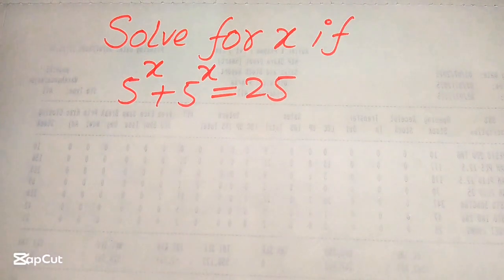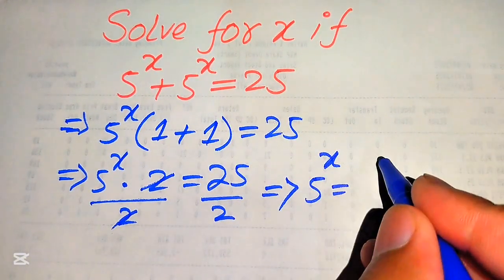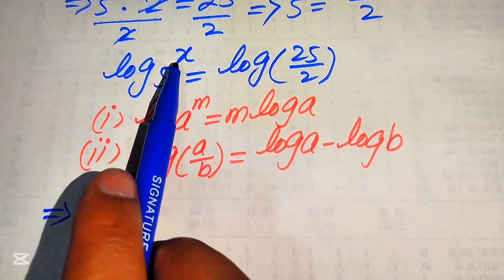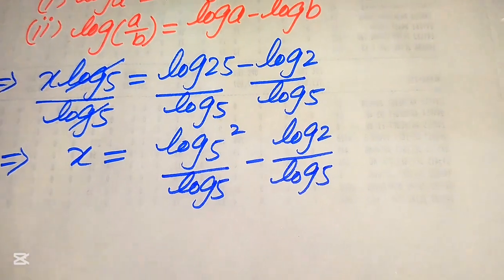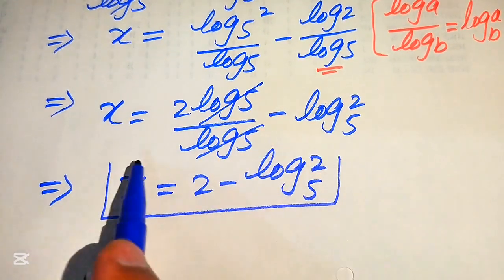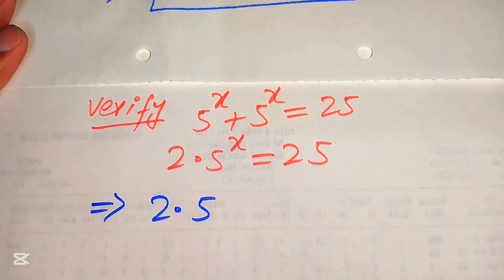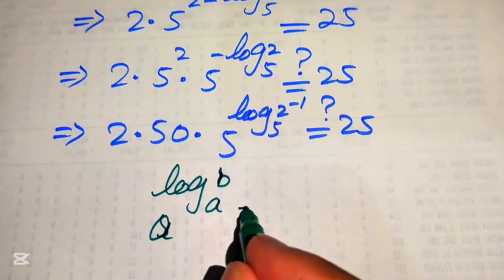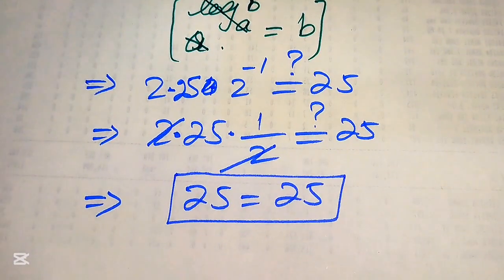Solving a 'Harvard' University entrance exam |Find x!!